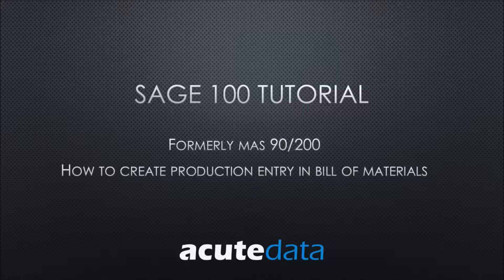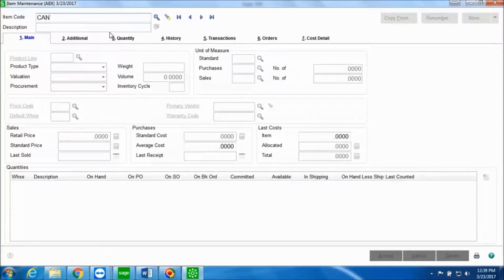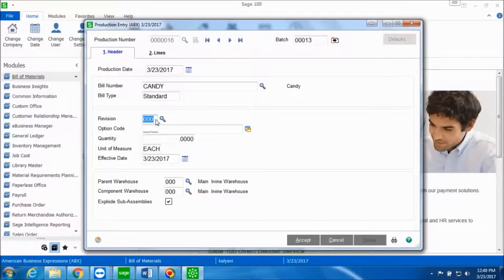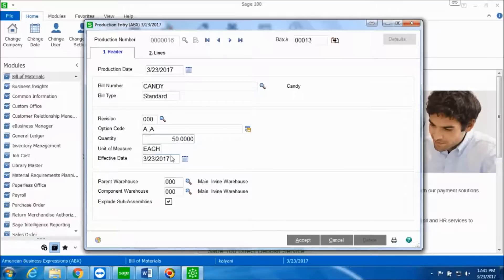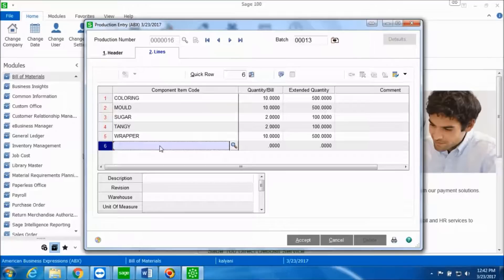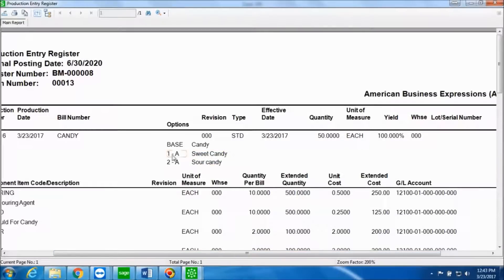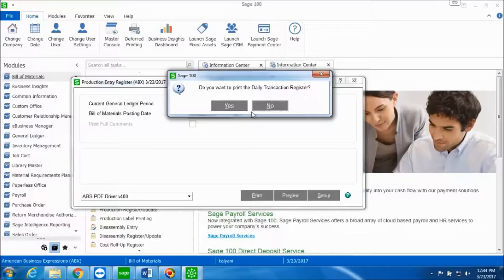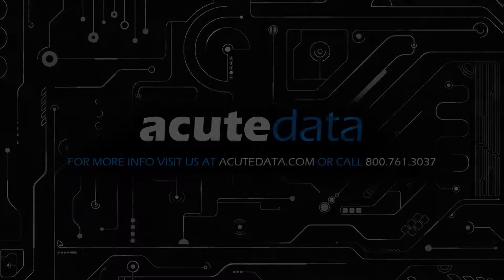Sage 100 How To Create a Production Entry